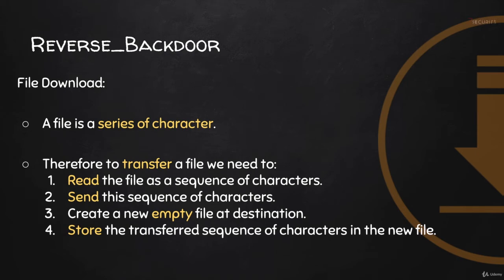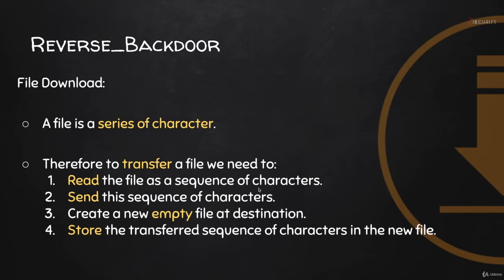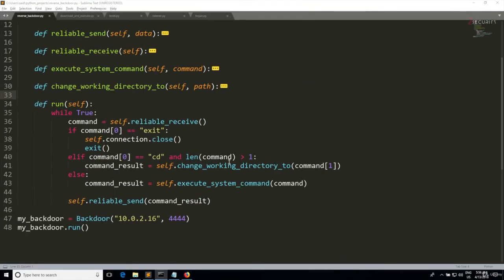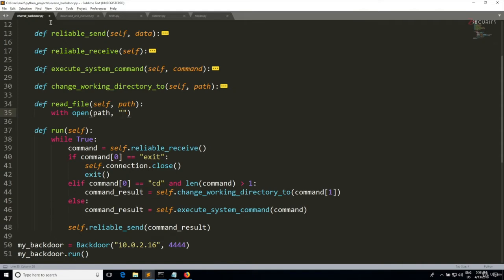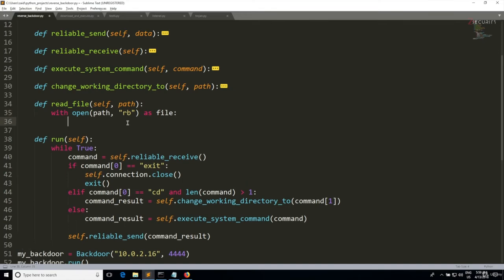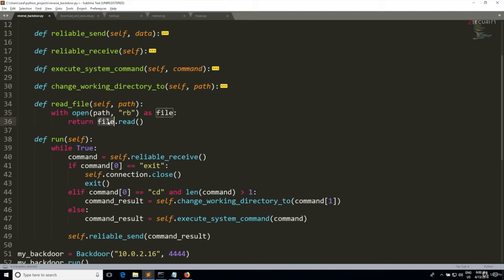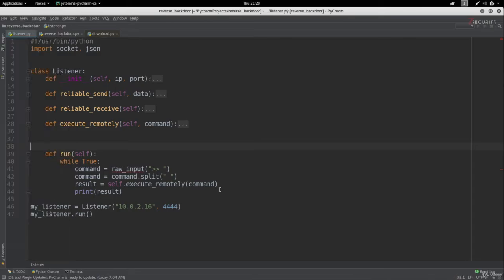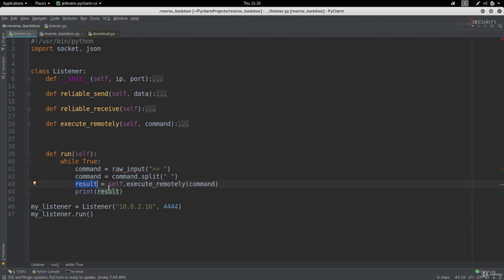How To Write a Malware With Python - Backdoor | Reading Files